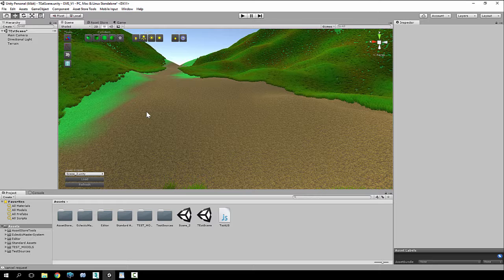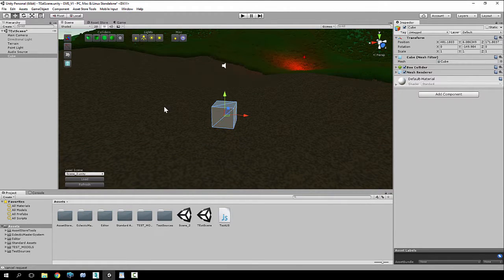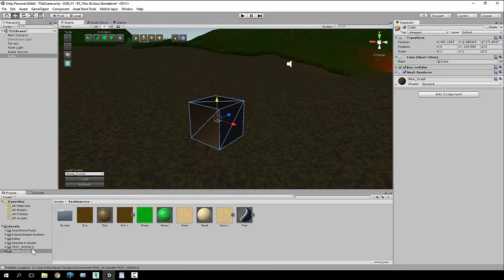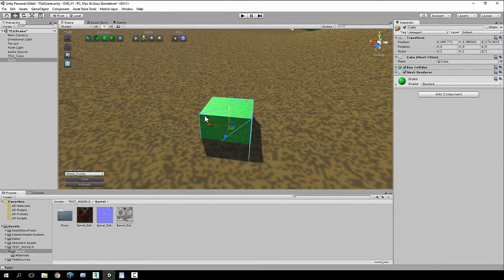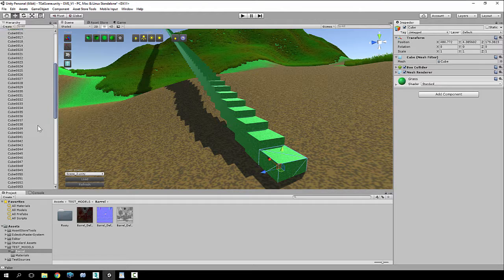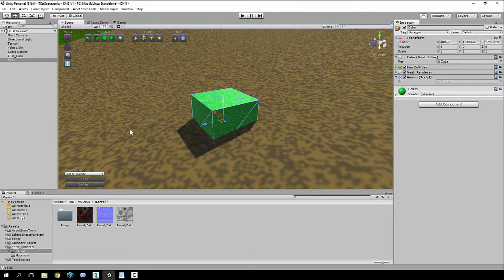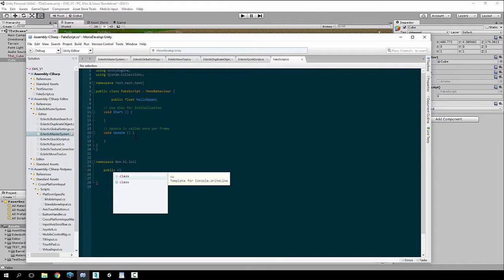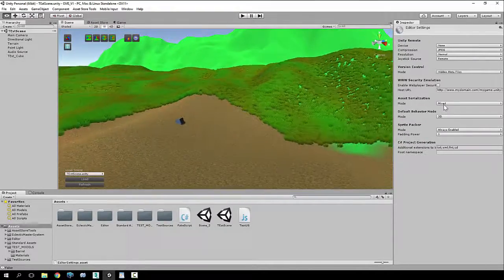Eclectic Master System Walk Through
This is a walk through demonstration for Eclectic Master System, for the Unity Game Engine.